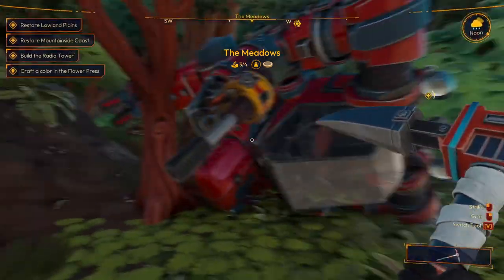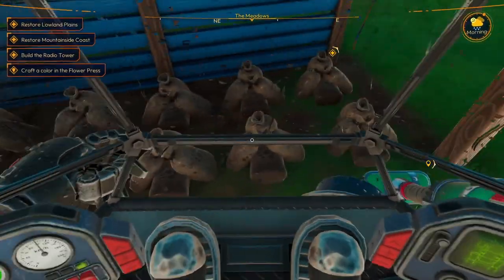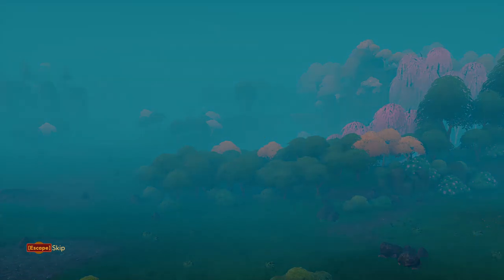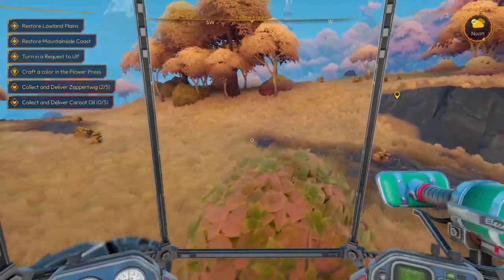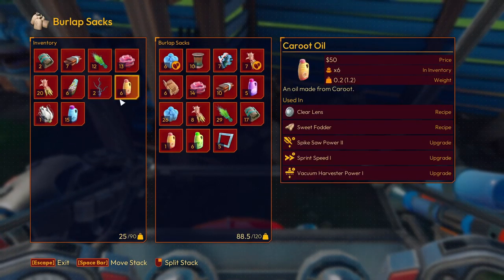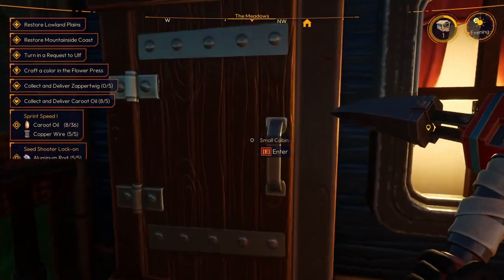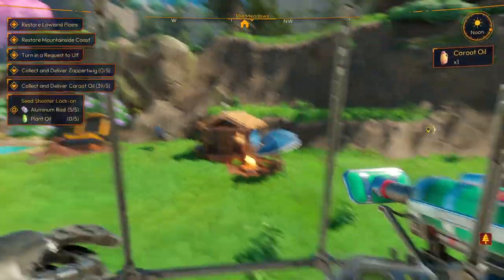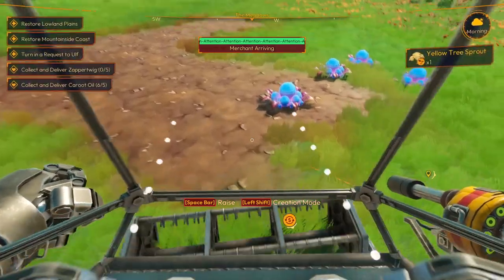Lightyear Frontier Let's Play Episode 7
Embark on an electrifying odyssey beyond the stars with Lightyear Frontier, where boundless galaxies await your command! Dive into an immersive universe where innovation meets adventure, as you pioneer through uncharted realms, forge alliances, and conquer the unknown. Unleash your strategic prowess, navigate cosmic challenges, and redefine the limits of exploration. Are you ready to ignite the next frontier?